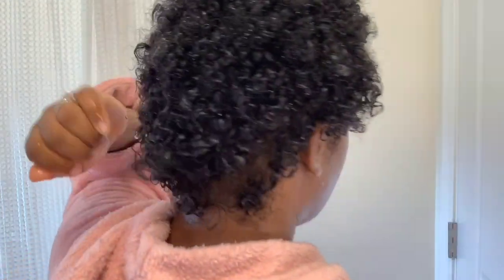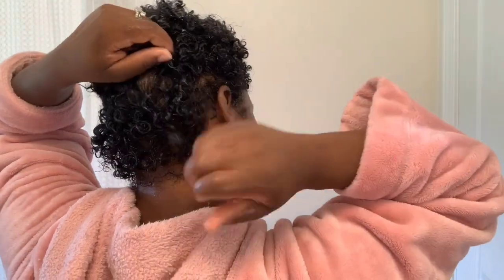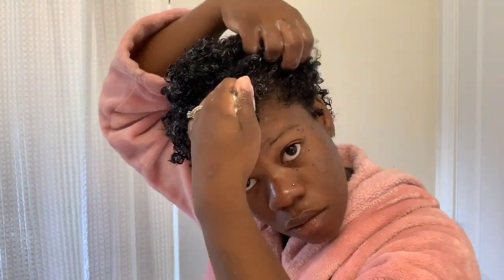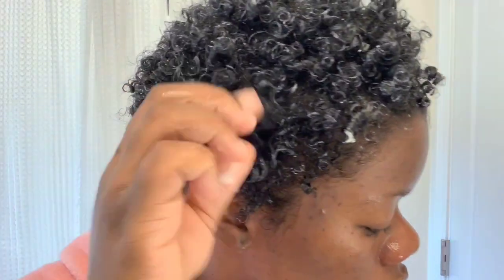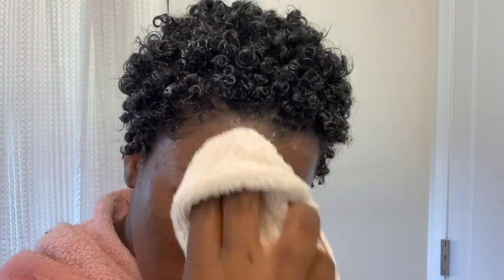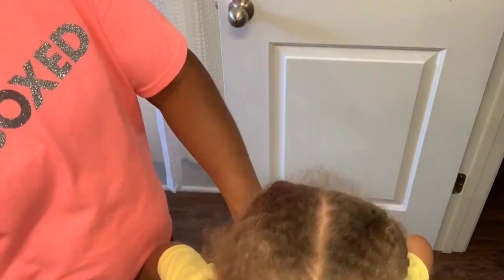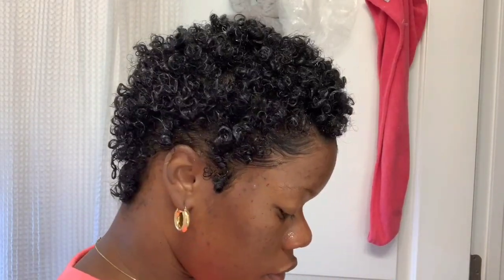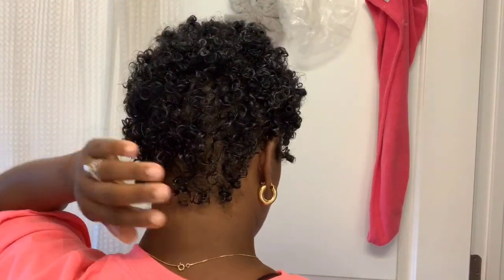5 min Wash N Go | Short Curly Hair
As a mom of 3 and one on the way , I normally dont have a lot of time nor energy to spend on my hair . So here is my quick 5 min hair tutorial with only using 2 products !! enjoy

Eco Styler Gel

Mixed Chicks Leave in